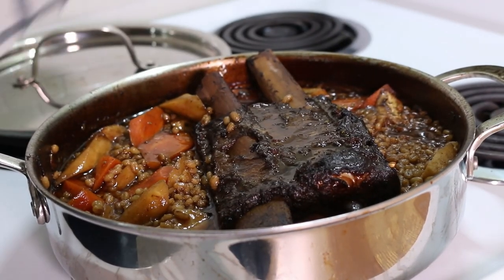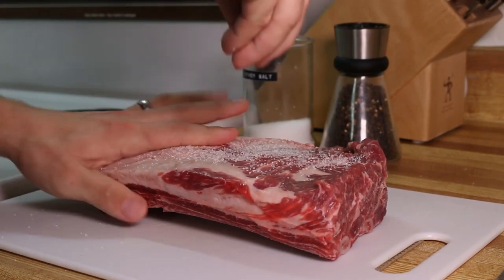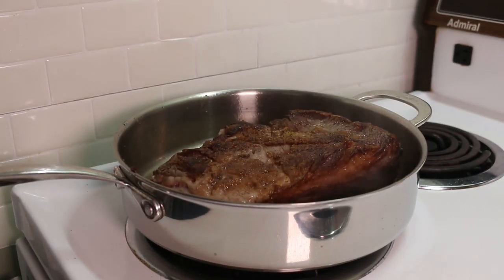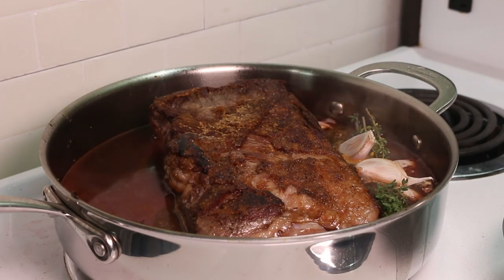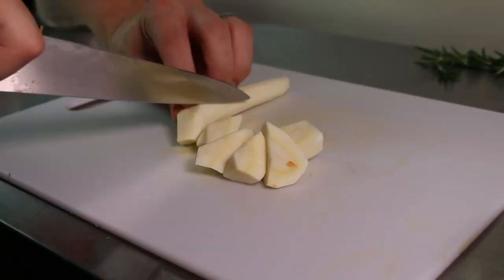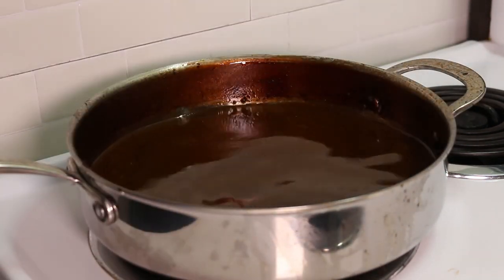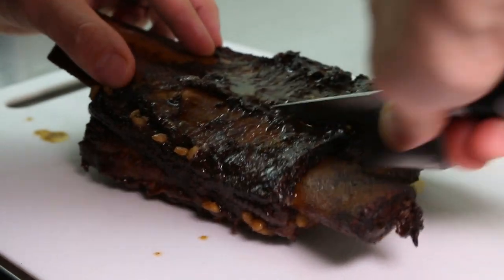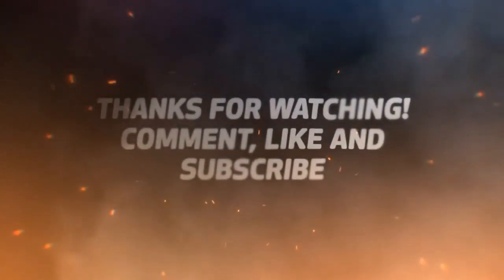Braised Beef Short Rib - A BEEFED UP DISH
A properly braised beef short rib is hard to beat, it has great flavor, and is super tender.  This video will show you how I prepare braised short rib and I'll also quickly compare it to the sous vide short rib from my last video!

Braised Short Rib Recipe:
1/2 Short Rib
1 cup Red Wine
3 cups Beef Stock
1/2 bunch Thyme
1 tbsp Black Peppercorn
1 tsp Whole Clove
2 tsp Juniper Berries
3 Bay Leaves
1/2 lb Carrot
1/2 lb Parsnip
1 cup Barley
1 sprig Rosemary

The recipe for Gremolata is in my previous videos description. Here's a link to go check it out: